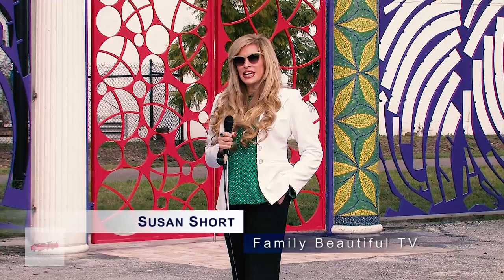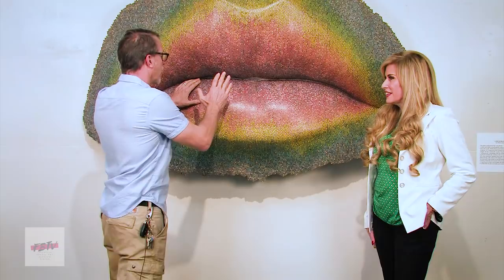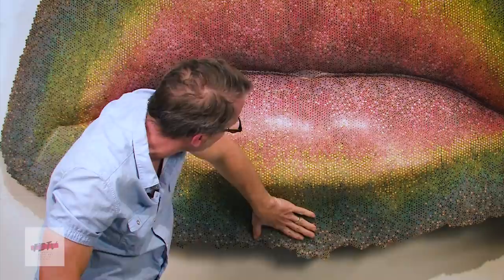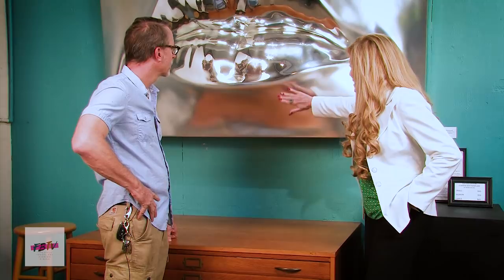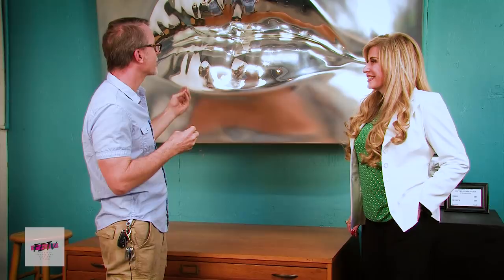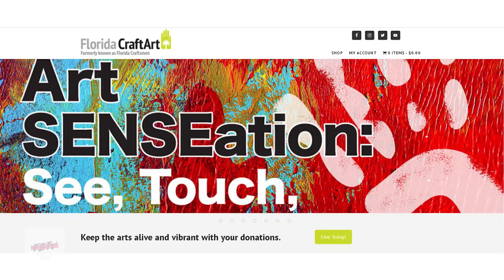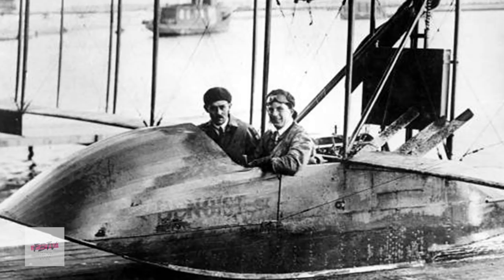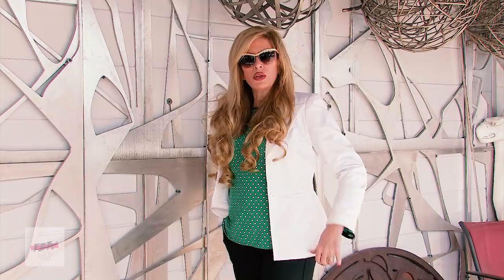FBTV visits MGA Sculpture Studio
MGA Sculpture Studio, and mark Aeling discuss his studio and fine art sculptures.

For more than 25 years, MGA has provided iconic and site-specific art in public and private spaces across the United States as well as for the motion picture industry. Specialties include cast and fabricated metals, glass, carved wood, cast fiberglass, plaster and cement. Our expertise extends through every aspect of sculpted art, from concept to installation. We are also able to provide fabrication for other artists. Come to us with a space and we will create an original work of art. Come to us with an idea and watch it become a reality.